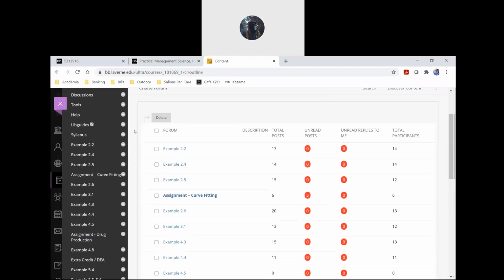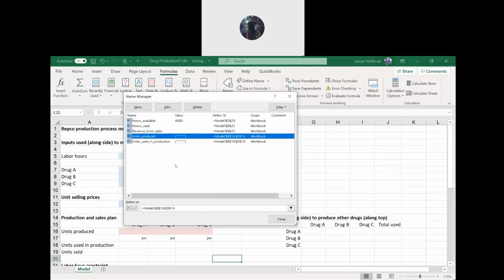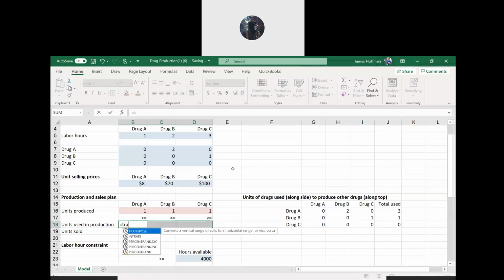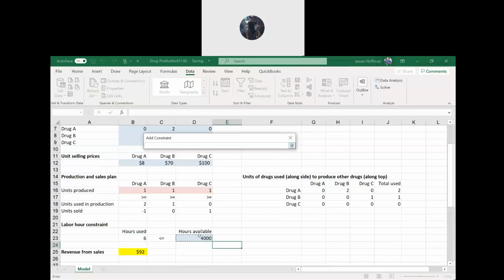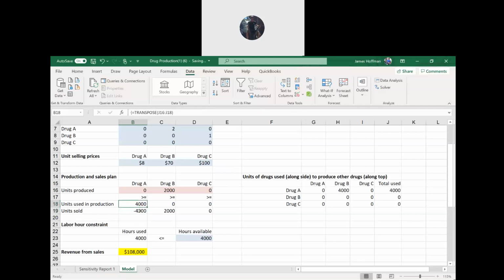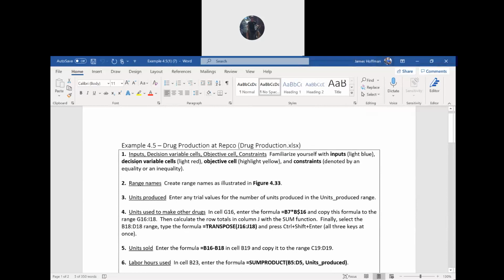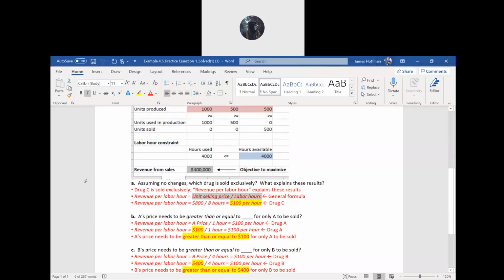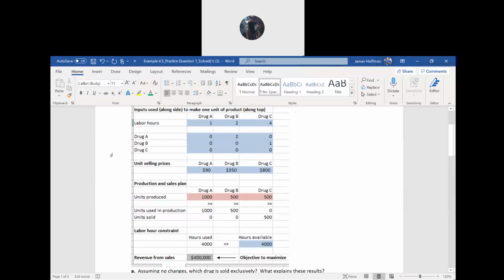BUS272 031021 Example45